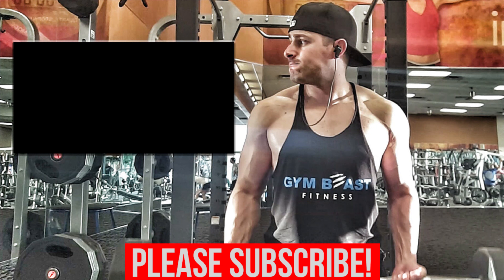Month 5 Update - Switching Things Up!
I can't believe it has already been 4 Months on my bulk!  I give an quick update on my progress, along with some changes to my workout schedule.